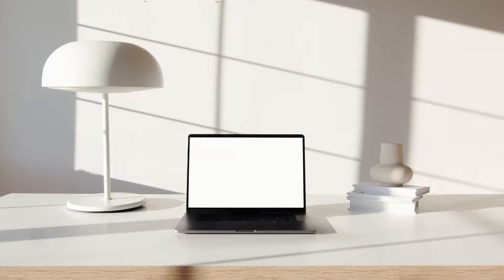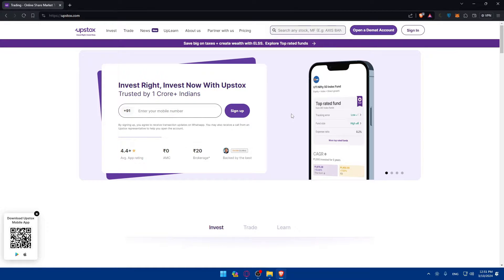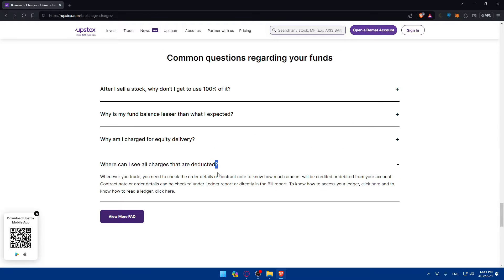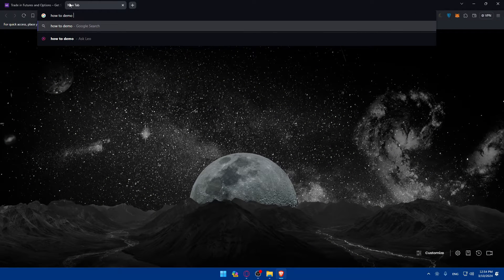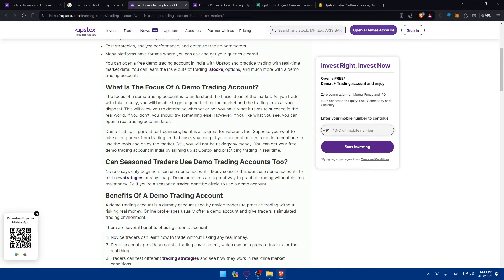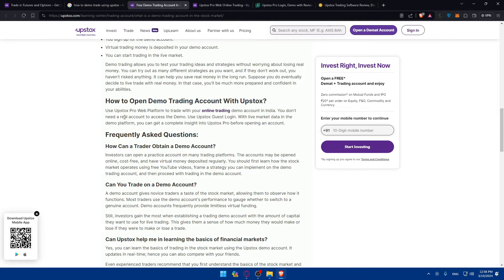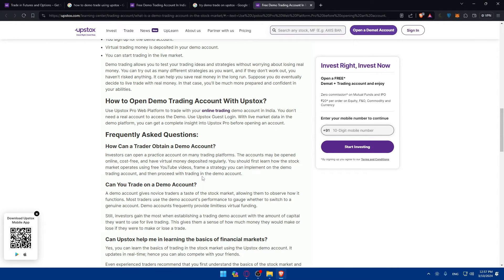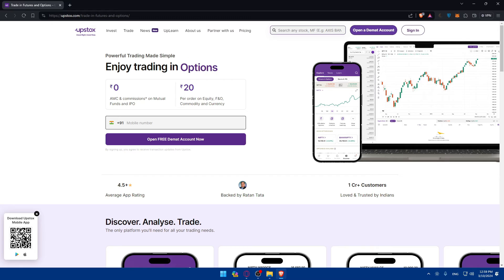How To Do Demo Trading in Upstox 2025! (Full Tutorial)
Today we talk about do demo trading in upstox,how to use upstox,upstox app demo,upstox demo